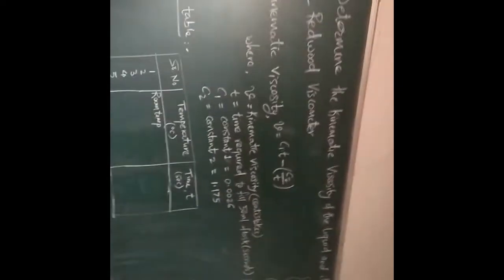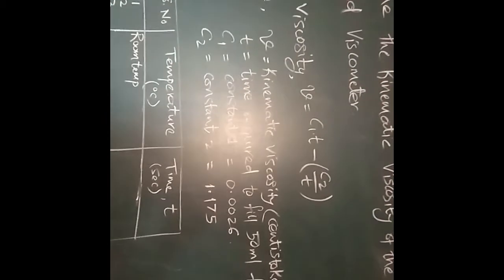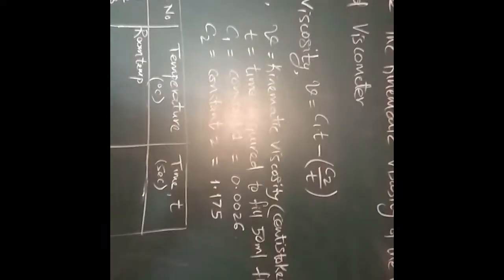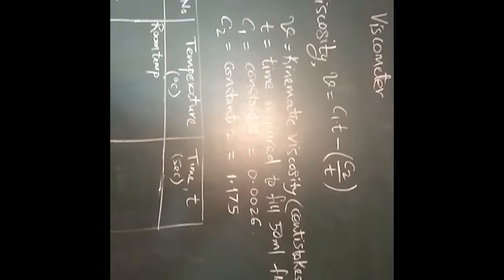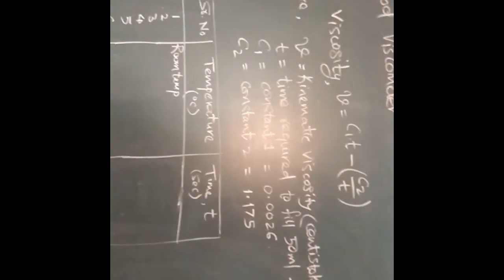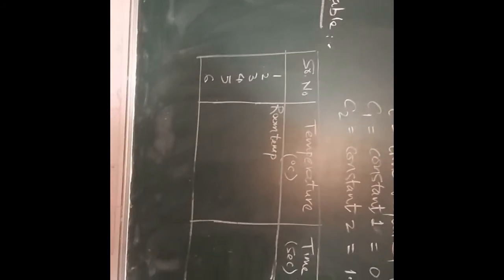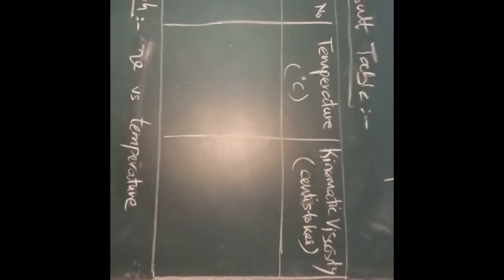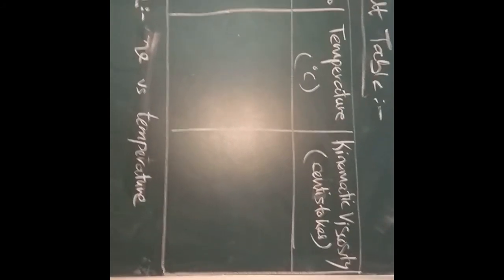KINEMATIC VISCOSITY BY REDWOOD VISCOMETER